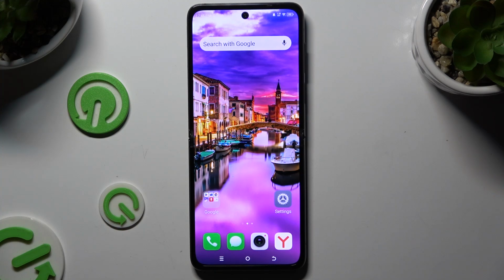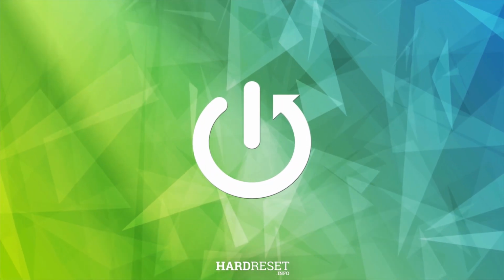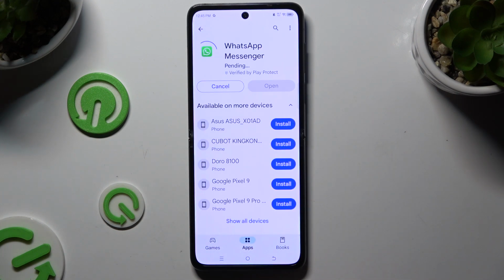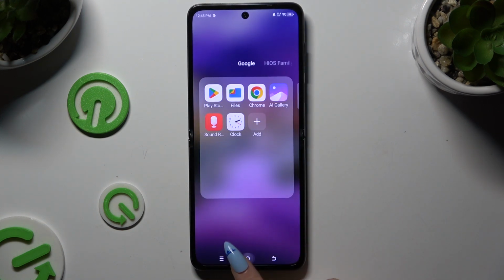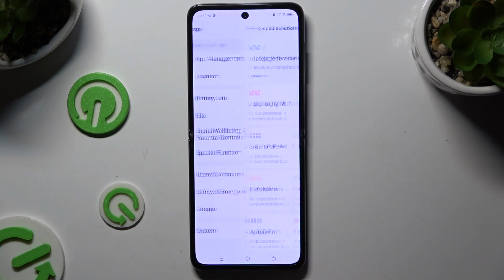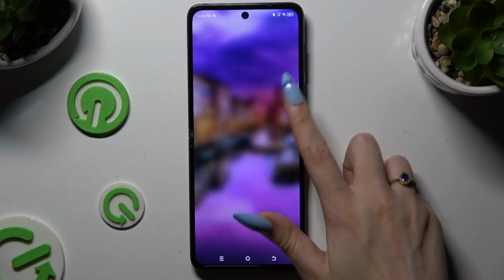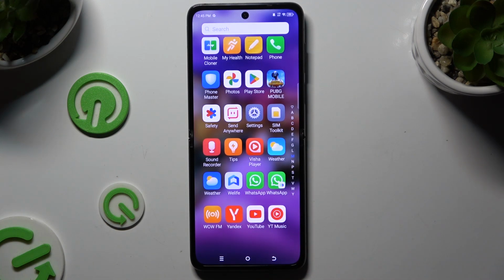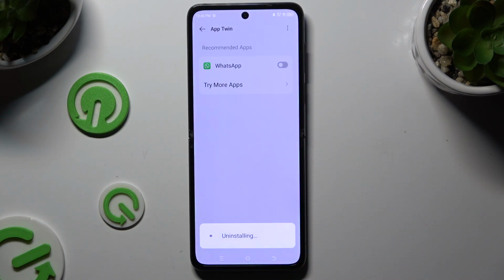How to Clone Apps on TECNO Phantom V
Maximize productivity and separate your personal and professional life by cloning apps on your TECNO Phantom V. The app cloning feature allows you to create duplicate versions of your favorite apps, such as social media, messaging, or gaming apps. This way, you can manage two accounts on the same device without any conflicts.

How to Use Dual Apps Feature on TECNO Phantom V?
How to Create Multiple App Instances on TECNO Phantom V?
How to Use Two Accounts on One App on TECNO Phantom V?